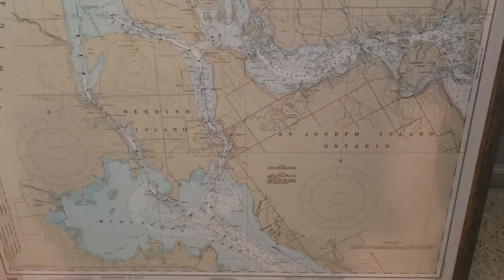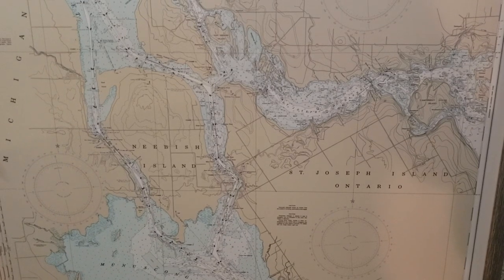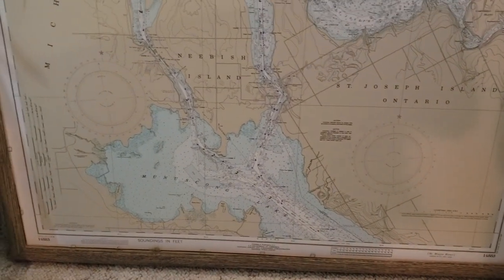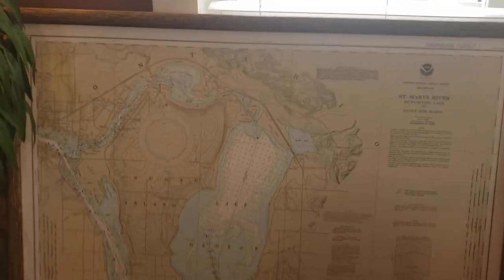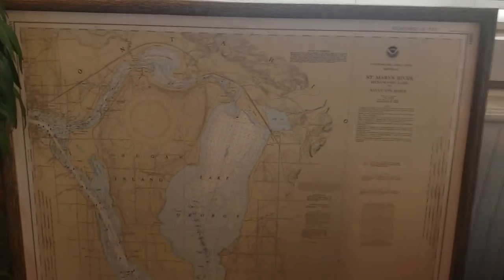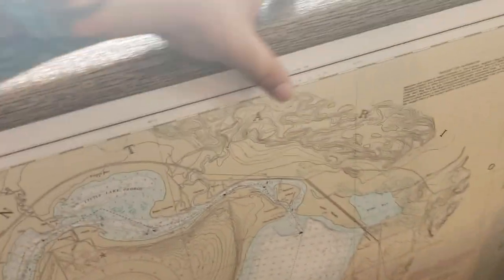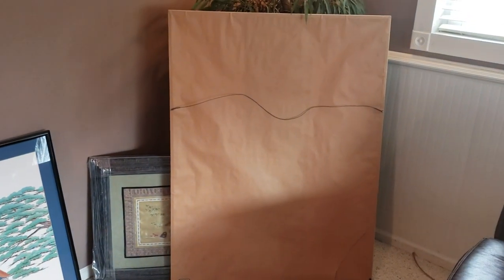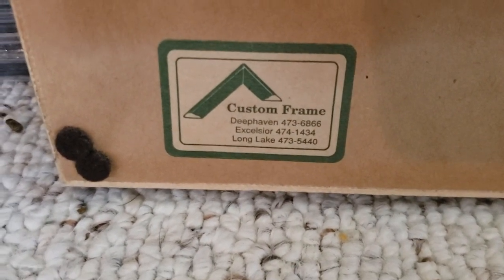Storage unit auction antique artwork collection found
I found an awesome artwork collection in the abandoned storage unit auction that I baught and some are antique I'm pretty sure. I already showed you an unboxing of some of the stuff from the same unit that this art collection came from. This collection is super cool and I'm torn about what to do with it, either keep or sell !

Please check out my unboxing video that came before this where I unbox some cash and other awesome items that came from the same storage locker this came from , just click the link.